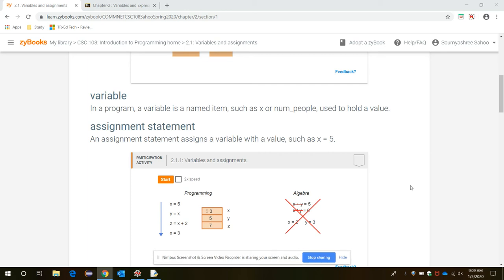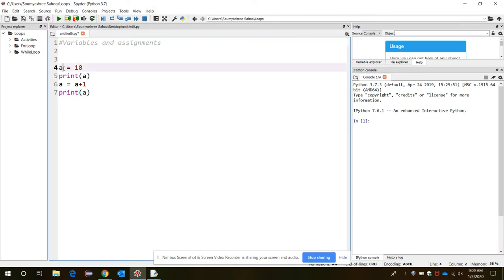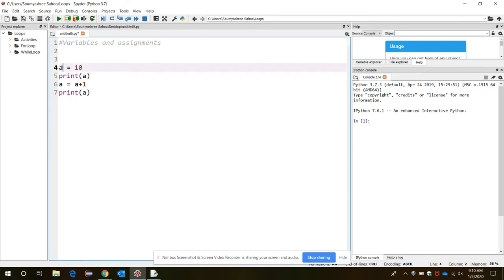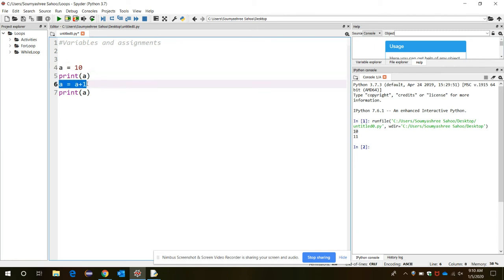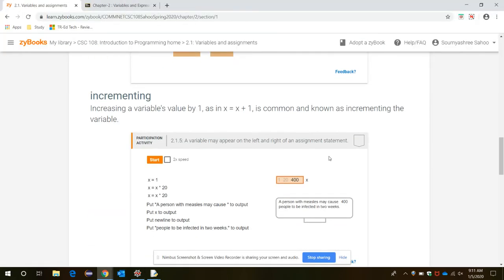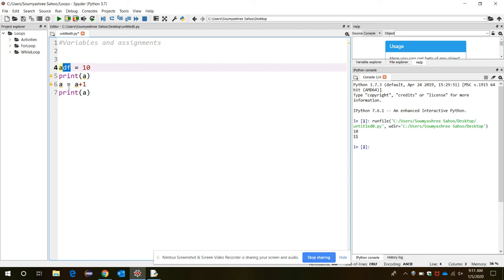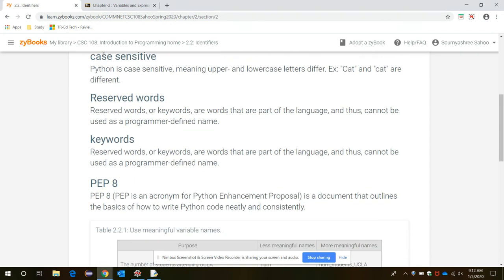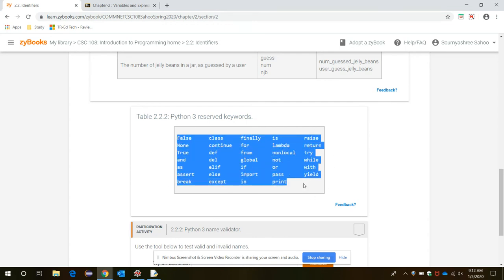Variables| Assignments| Identifiers in Python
In a program, a variable is a named item, such as x or num_people, used to hold a value.

An assignment statement assigns a variable with a value, such as x = 5. That statement means x is assigned with 5, and x keeps that value during subsequent statements, until x is assigned again.

An assignment statement's left side must be a variable. The right side can be an expression, so a statement may be x = 5, y = x, or z = x + 2. The 5, x, and x + 2 are each an expression that evaluates to a value.